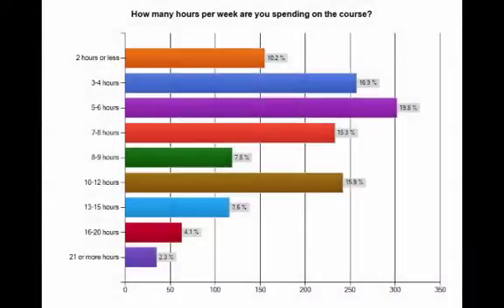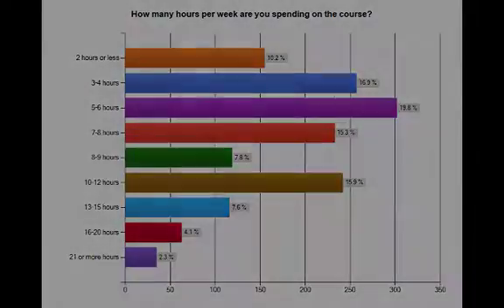Software Engineering for Software as a Service with Professors Armando Fox and David Patterson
The course "Software Engineering for Software as a Service" by Professors Armando Fox and David Patterson of the University of California, Berkeley, will be offered free of charge to everyone on the Coursera platform.